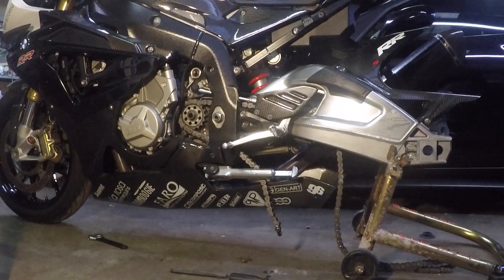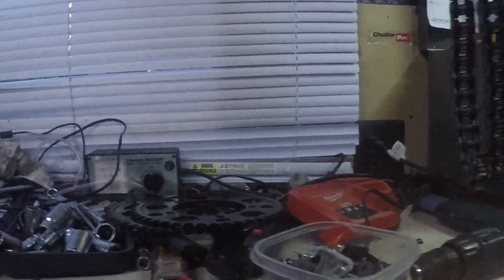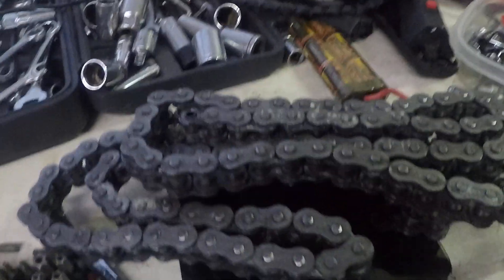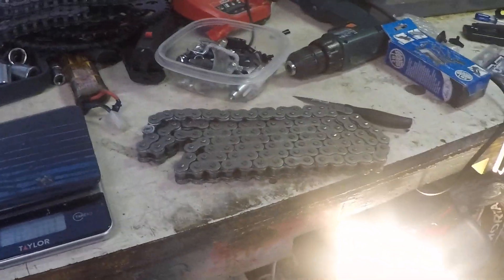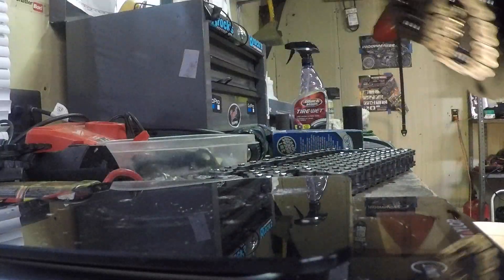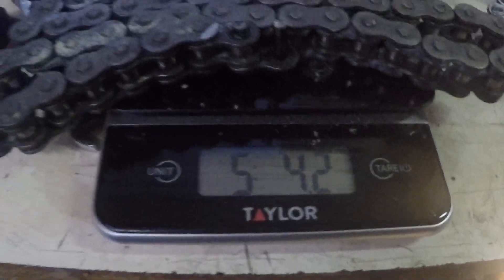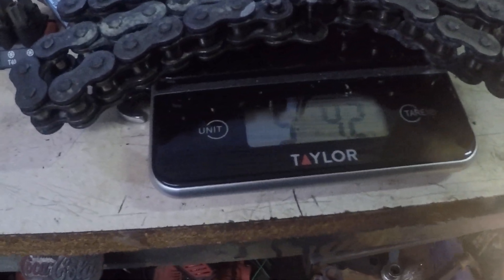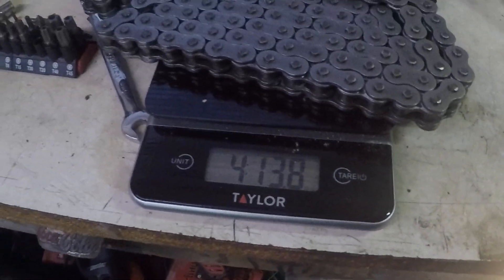525 Vs 520 Chain weight -BMW S1000rr Part 6